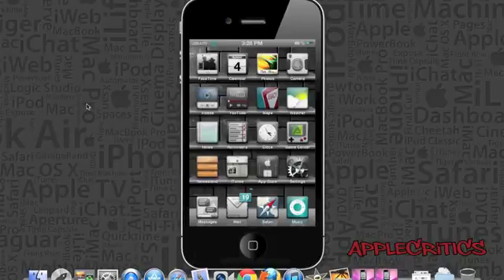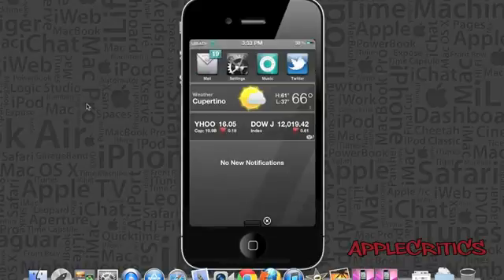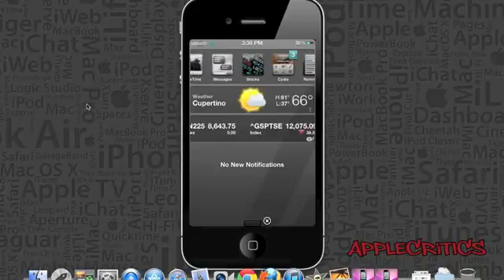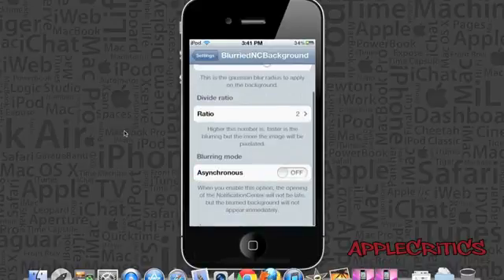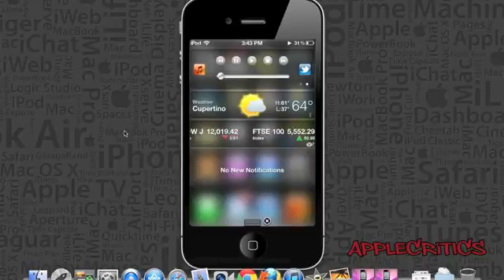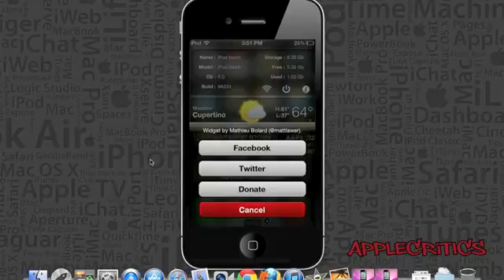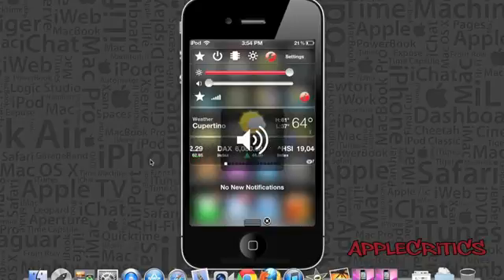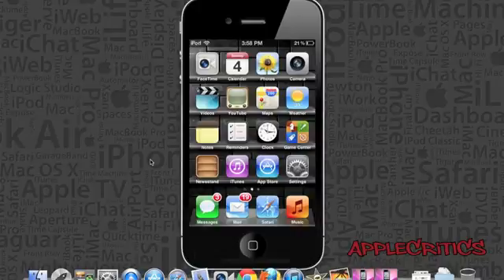Top 15 Best Cydia IOS5 2011 Apps Tweaks of ALL TIME iPhone, iPod Touch, iPad iOS 5 5 0 1 5 1